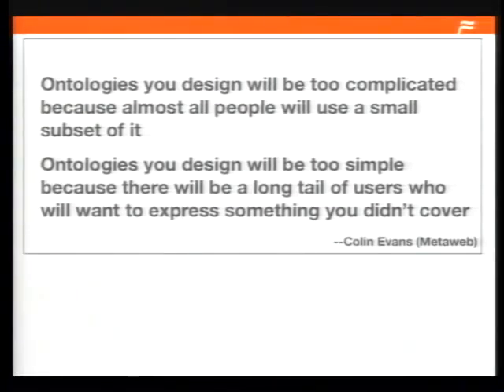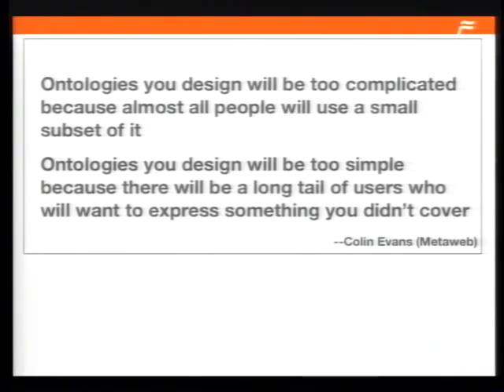The Social Fabric of Semantics SD clip18